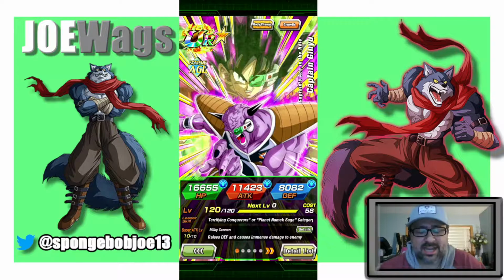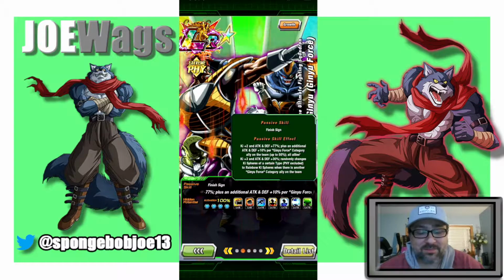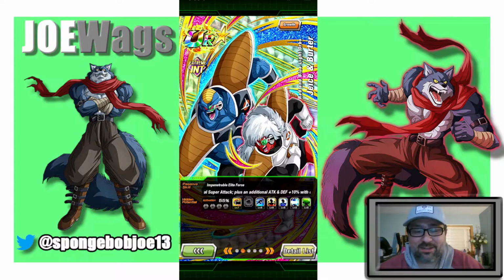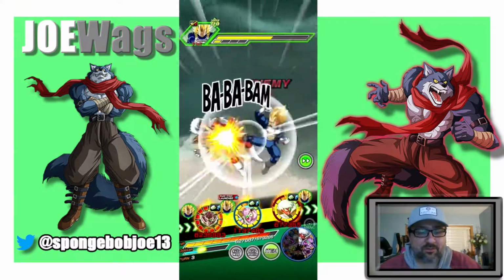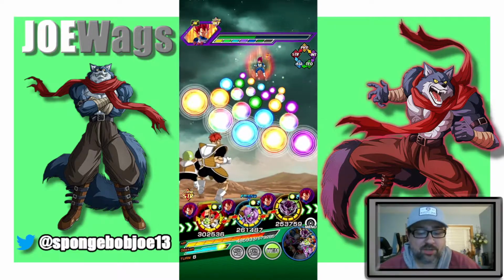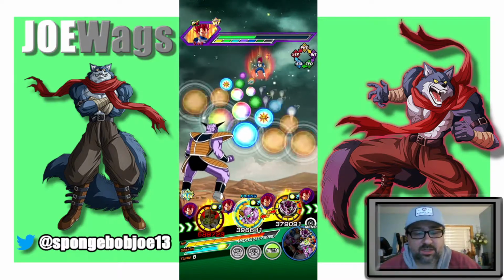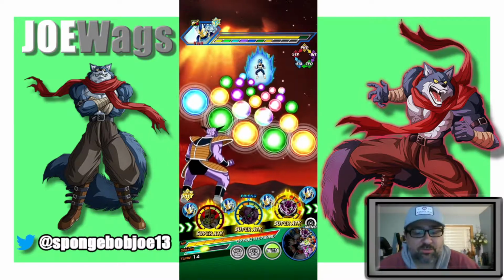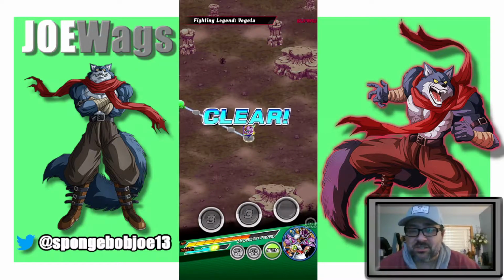200% GINYU FORCE QUAD UNIT SHOWCASE! AGL DOKKANFEST GINYU JEICE BURTER RECOOME GULDO PHY LR